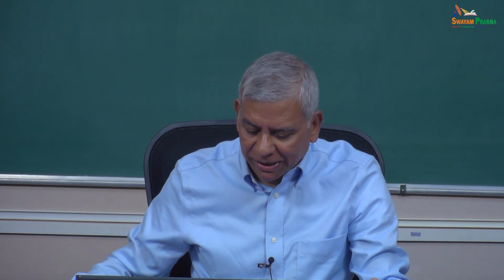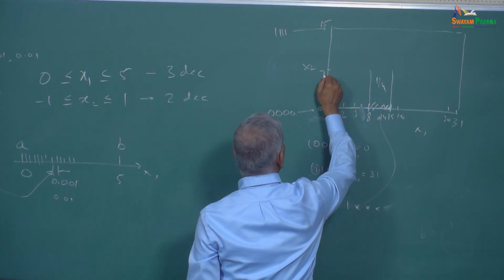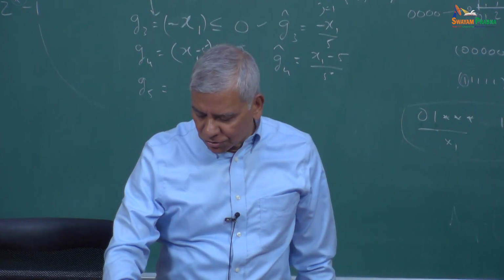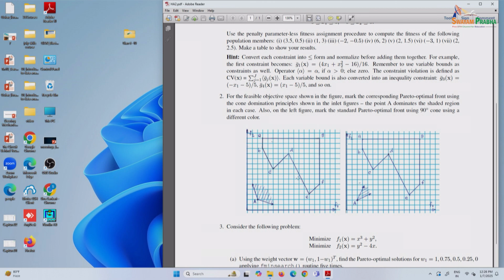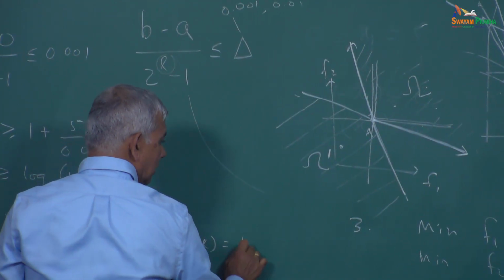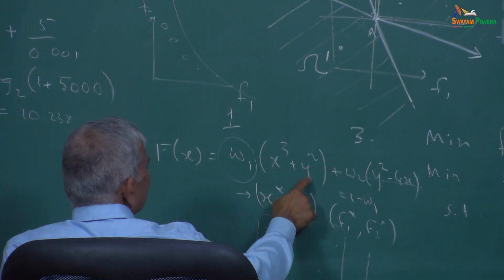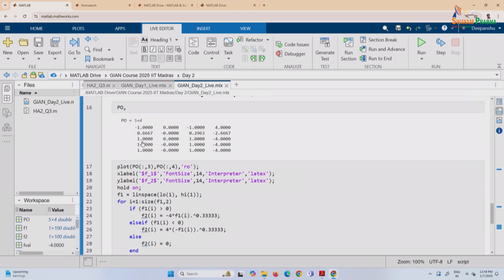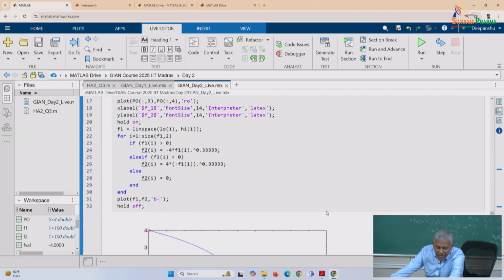L10 Multi Objective Optimization II